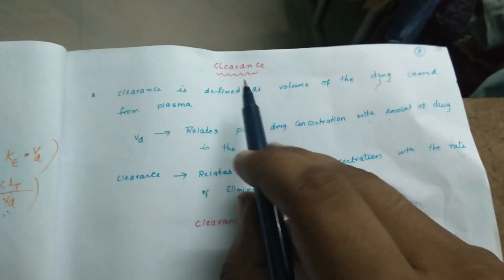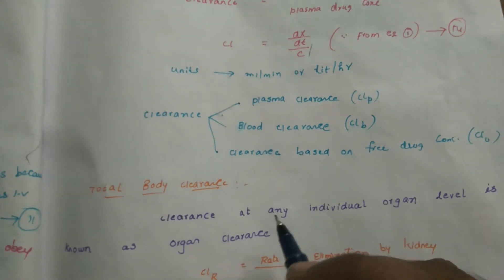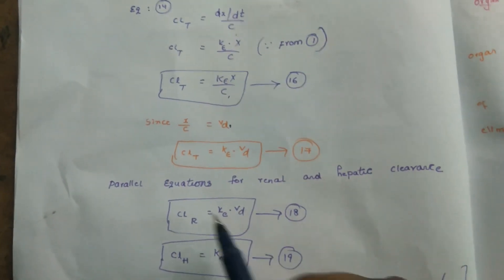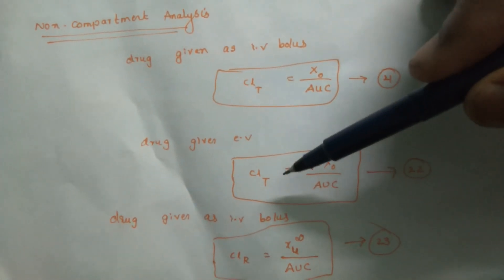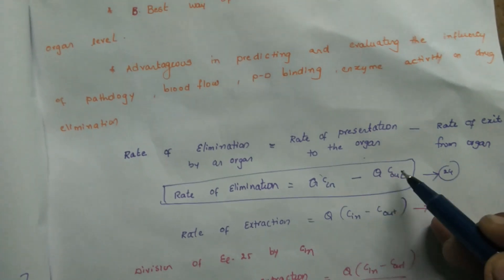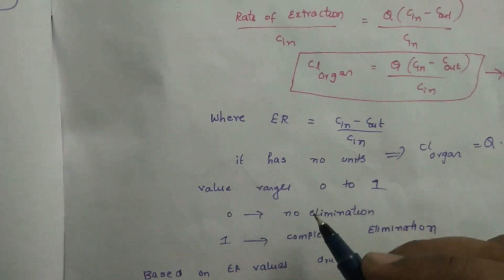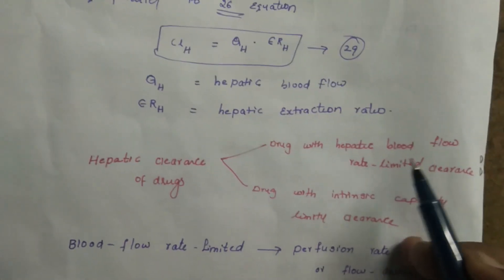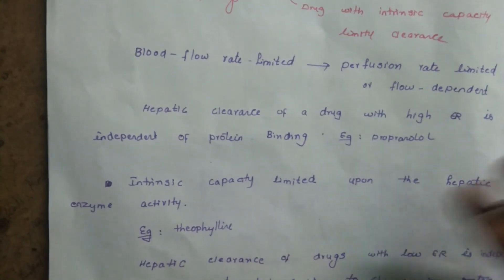One compartment open model iv bolus part 2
Biopharmaceutics and pharmacokinetics